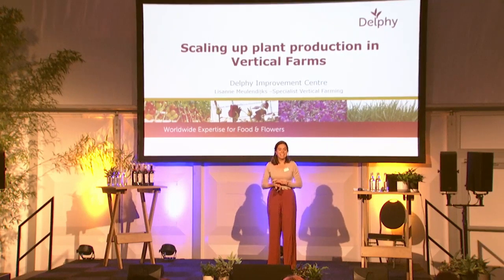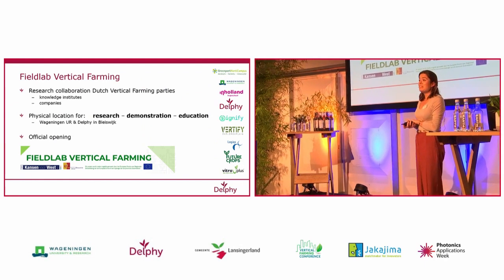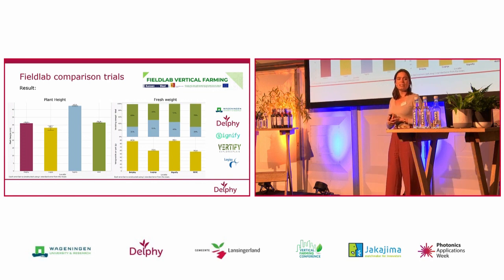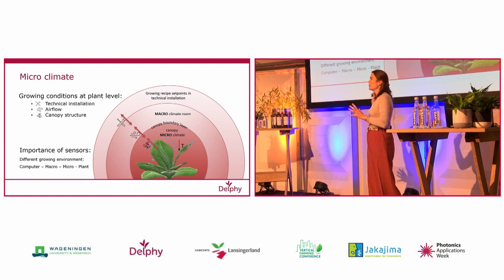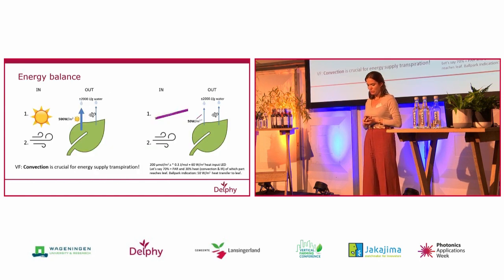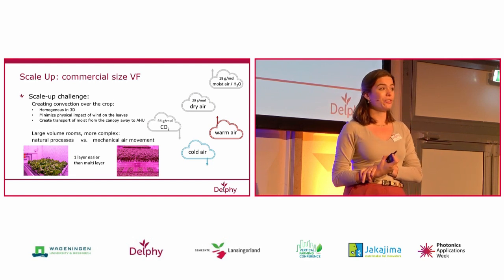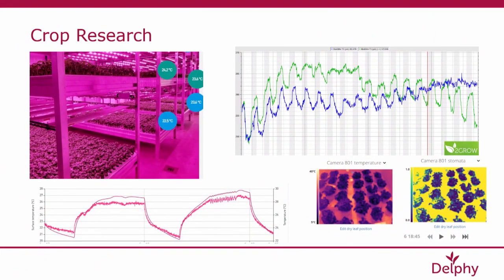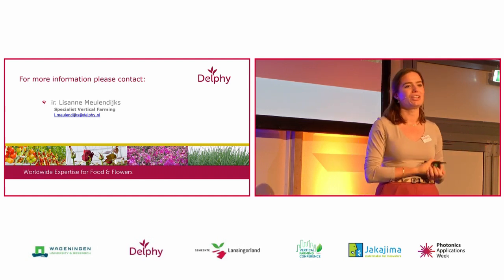Scaling up plant production in vertical farms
A presentation by Lisanne Meulendijks, Specialist Vertical Farming, Delphy Improvement Centre during the Vertical Farming Conference.

One of VF’s advantages often mentioned is that crops can be produced anywhere around the globe, irrespective of the local growing conditions. Once the perfect indoor “growing recipe” is found for a specific crop, this recipe can potentially be copied anywhere. Practical experience however shows that reality is more complex. One and the same growing recipe set in different technical systems of different scales can create very different crops results.

This is due to the impact the technical installation has on the plant and because in a VF the crop strongly influences its own growing environment creating a microclimate in between the crop, which is different from the macroclimate which is controlled at room level. This interaction between the crop and the technical installation is unique for each VF design, which makes scaling up result from an R&D scale to a large commercial scale more complex than simply 1-to-1 copying the growing setpoints of the climate computer. To enable scale up of R&D results, the growing conditions directly around the crop and the plant response itself to these conditions should be monitored.

In this presentation we will dive into this topic on the interaction between the technical design and the plant itself and share results of the applied experimental trials that are performed at our Vertical Farming Research facility in the Delphy Improvement Centre, where we are tackling this challenge.